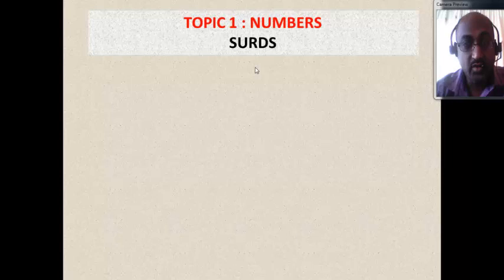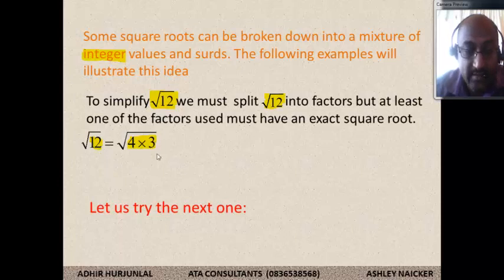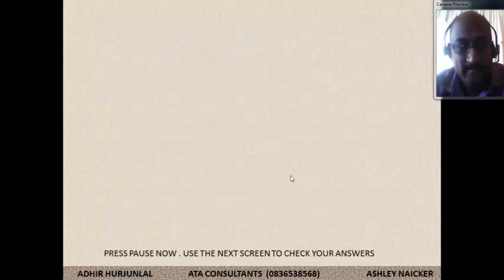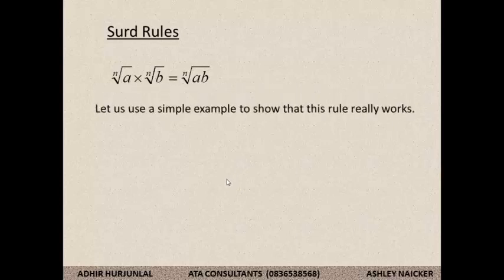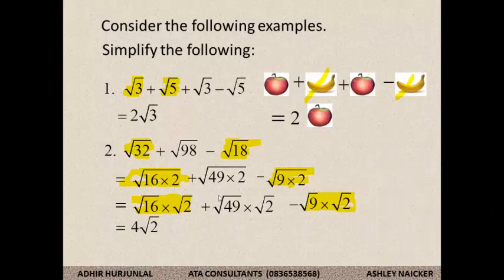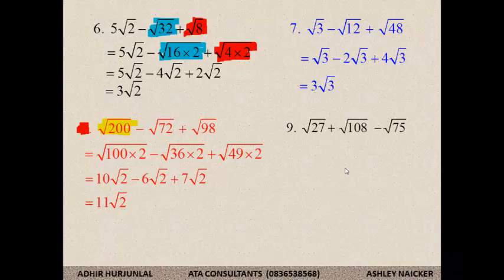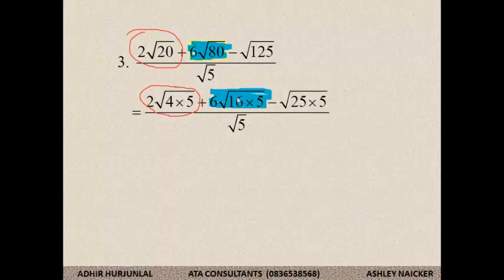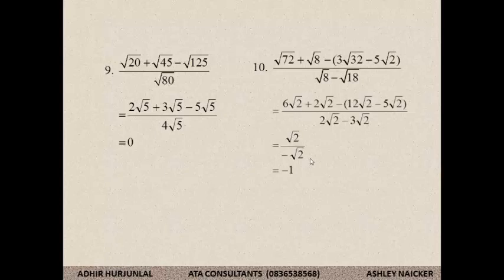TOPIC 1 LESSON 2 NUMBERS SURDS